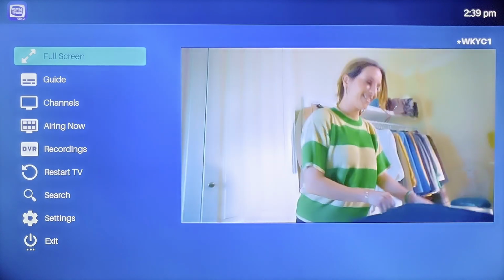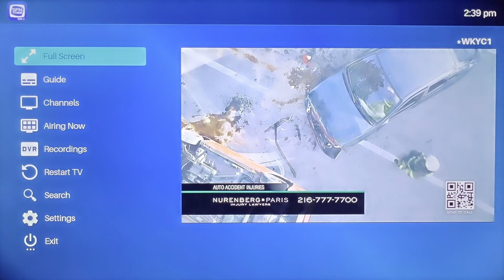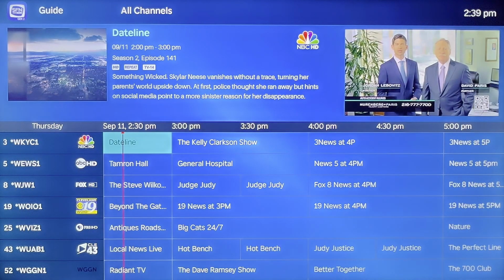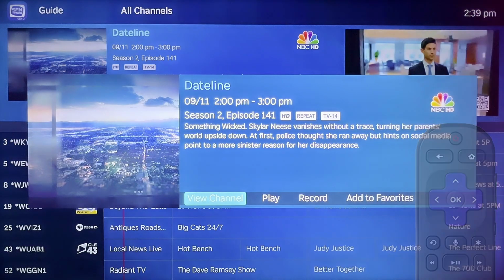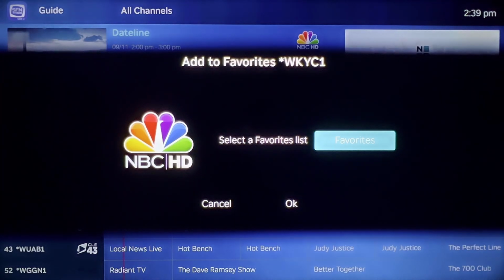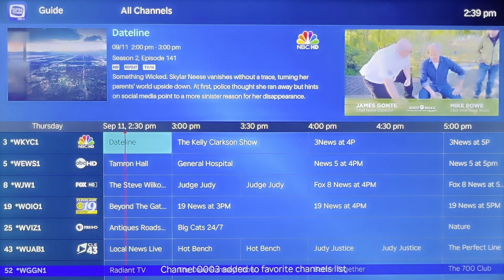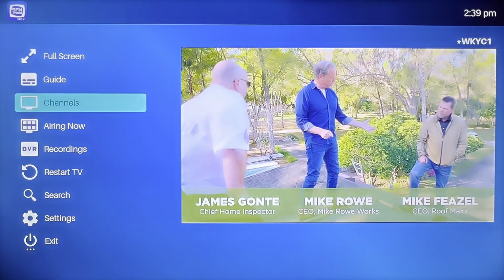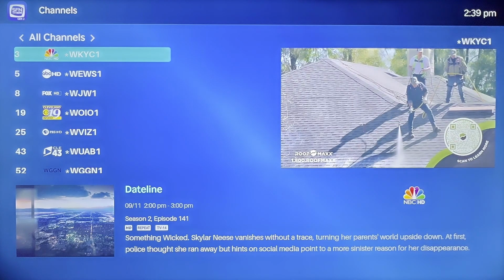SFN TV NOW Adding To Your Favorites Explainer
📺 SFN TV NOW Favorites Explainer | Personalize your SFN TV NOW experience by learning how to add channels and shows to your Favorites list. This quick tutorial makes it easy to customize your viewing and find your go-to content fast.

📱 Compatible with: Roku Devices, Fire TVs, Computers  & smartphones!

📌 What is SFN TV NOW?
SFN TV NOW is a powerful, affordable streaming television service offering live channels, sports, news, on-demand shows, and DVR functionality. This is all offered with no contract. All you do need is to have NCWCOM's internet services.

Follow all of these for all the latest and greatest from NCWCOM!